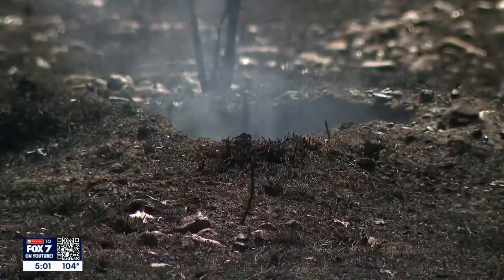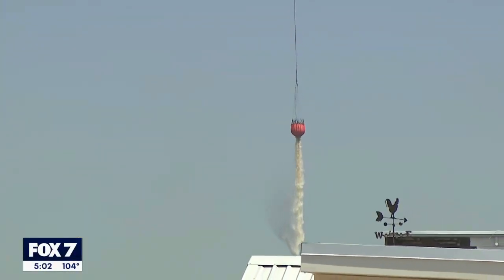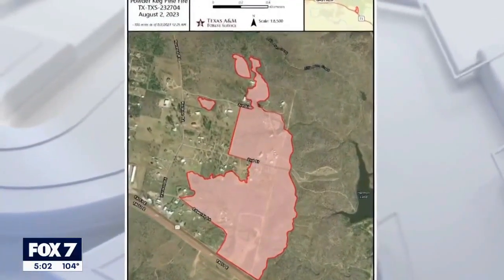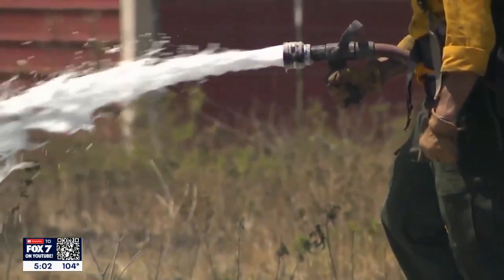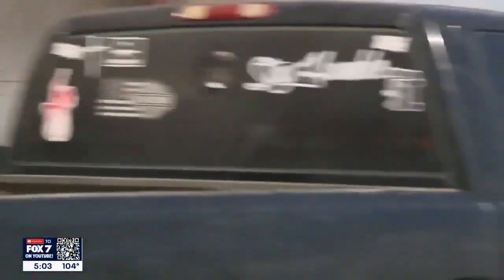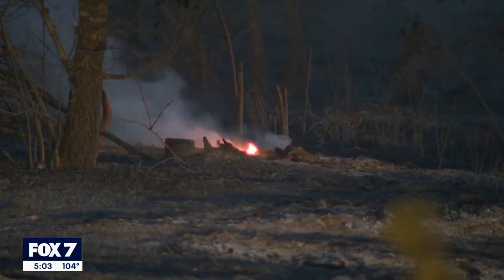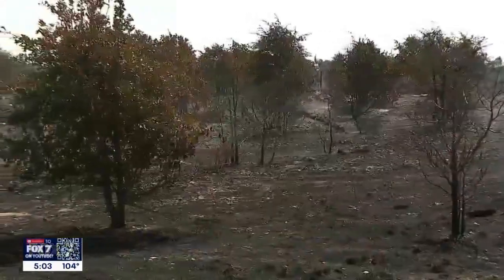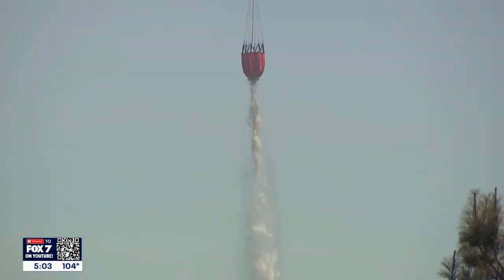Powder Keg Pine Fire: Crews fighting 100-acre fire in Bastrop County | FOX 7 Austin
Firefighters say forward movement of a wildfire east of Bastrop has been stopped, but the hot weather and gusty winds are still hampering containment efforts.